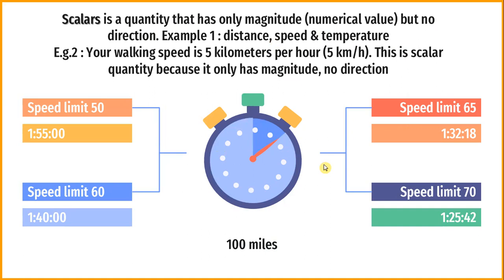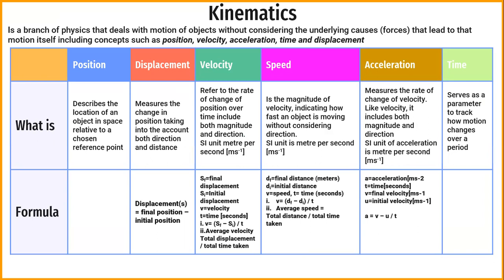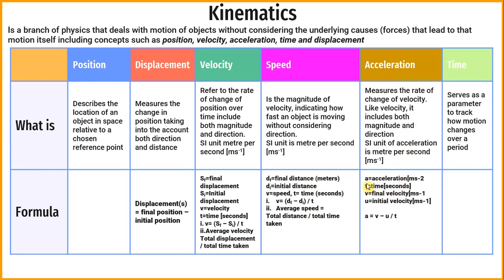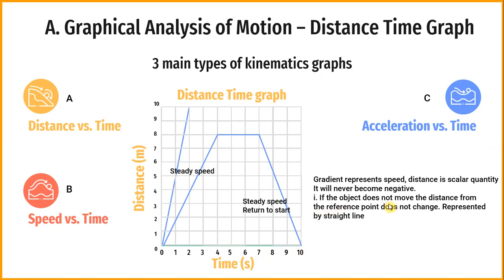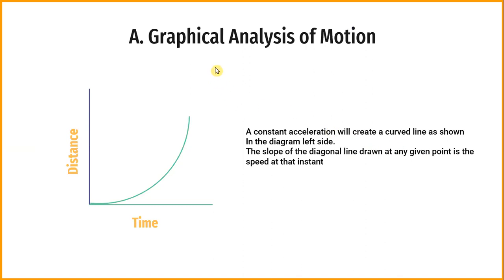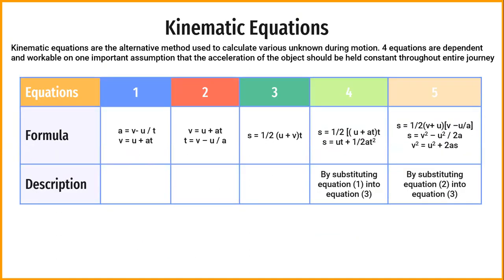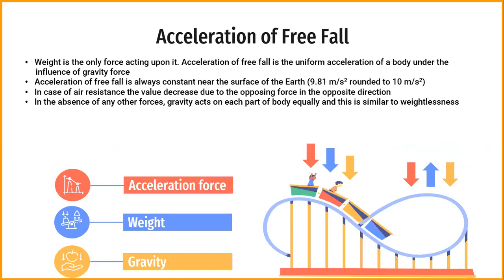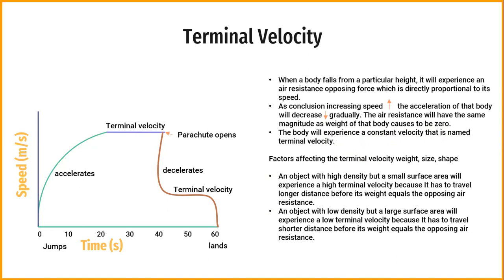IGCSE Physics - Motion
Physics motion refers to the study of how objects move through space. It involves understanding the concepts of position, velocity, acceleration and time to describe and predict the behaviors of objects in motion. Key points about physics motion include :
1. Position - the location of an object in space relative to a reference point. Position is often represented using coordinate and direction.
2. Distance and displacement - Distance is the total length of the path traveled by an object, while displacement is the change in position of the object. Displacement include both distance and direction
3. Velocity - velocity is the rate of change of an object's position with respect to time. It include both magnitude (speed) and direction
4. Speed - Speed is the magnitude of velocity and represents how fast an object is moving regardless of direction
5. Acceleration - Acceleration is the rate of change of velocity with respect to time. It can be positive (speeding up) negative (slowing down) or zero (constant velocity)